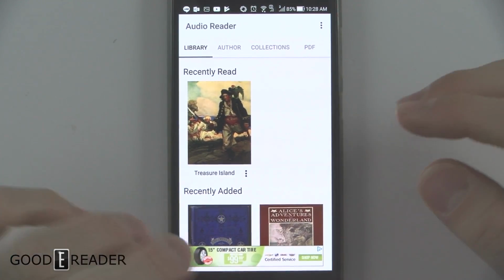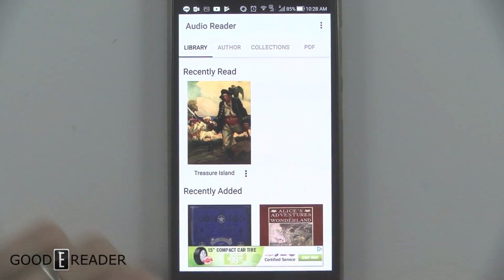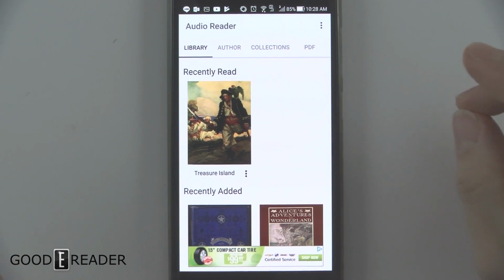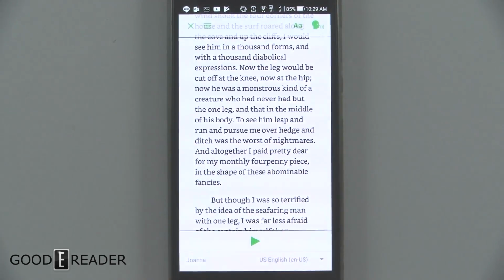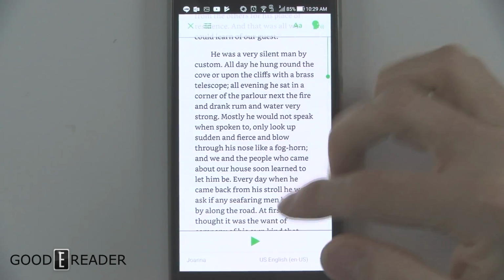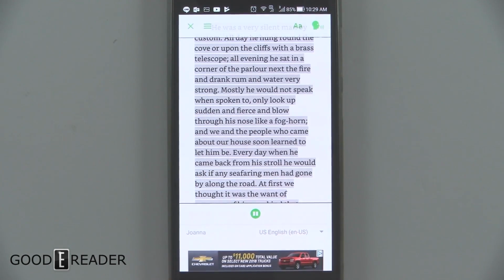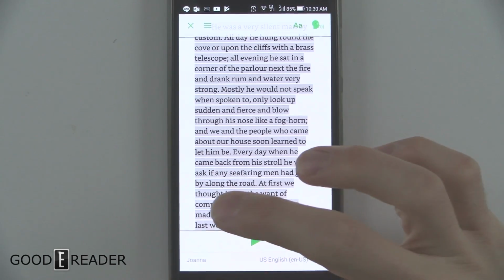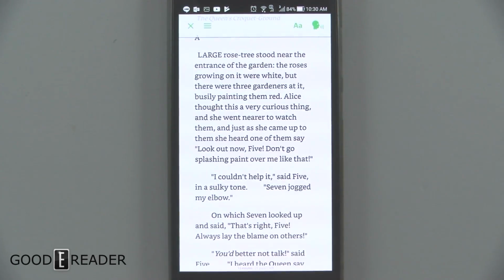Audiobook Reader - How to use Amazon Polly TTS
In this video we show a brief tutorial on how to use the TTS system on  our Audiobook Reader App! This is shows you all about Amazon Polly and how to setup the voice that suits your needs or region.